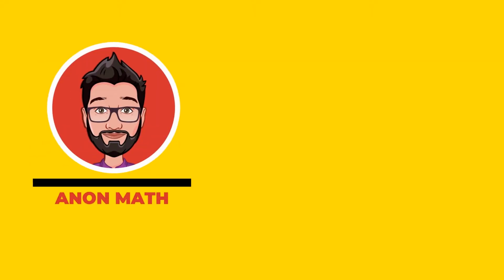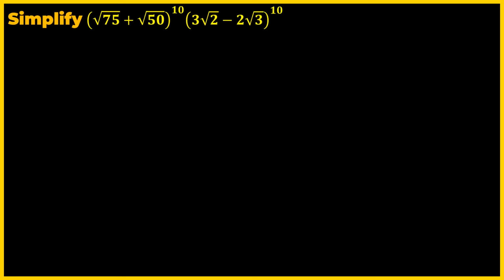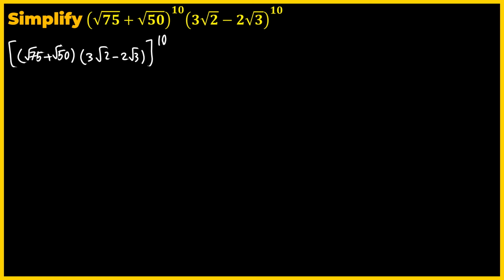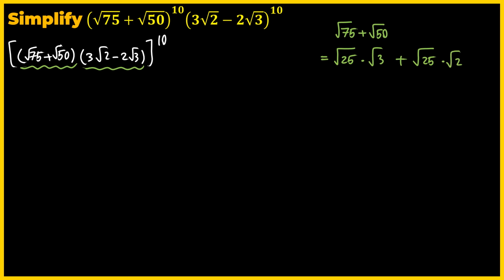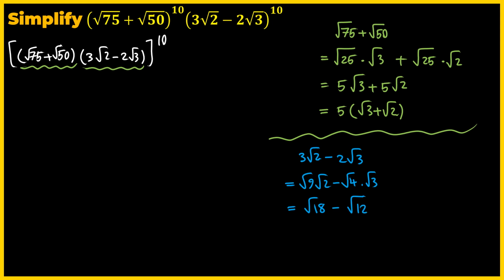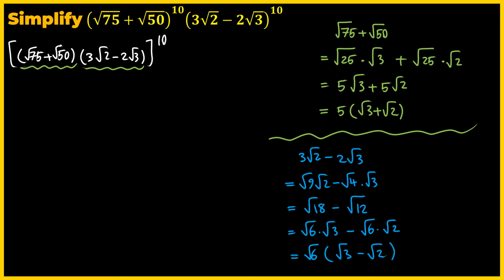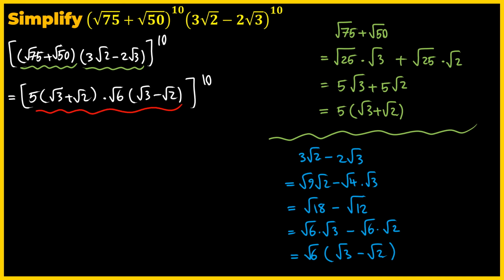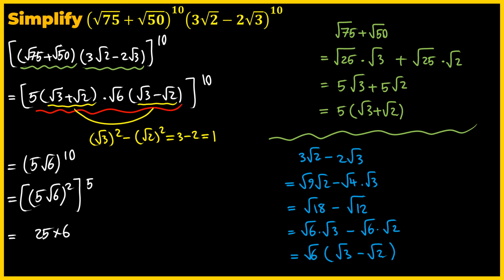Simplifying a Nice Radical Expression | Can You Do It?!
⭕⭕Can you simplify the radical expression?!⭕⭕

⭕⭕Simplify
(√75+√50)^10 (3√2-2√3)^10 ⭕⭕